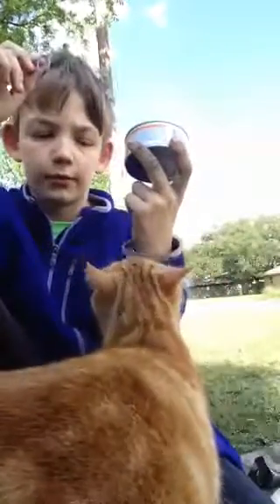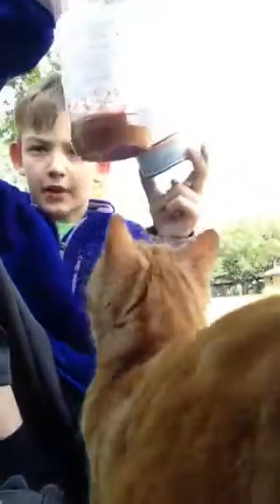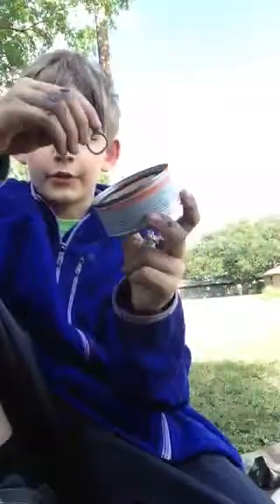Stray cat feeding